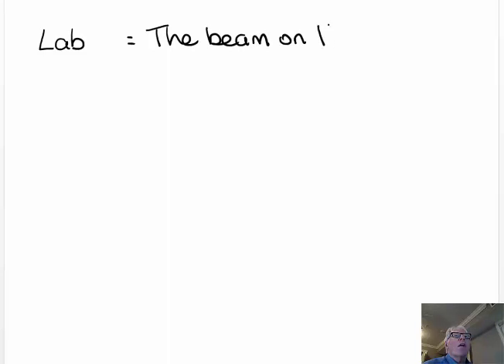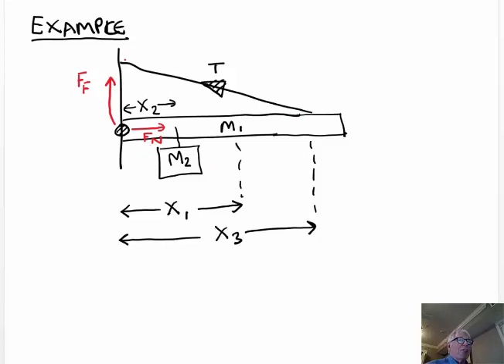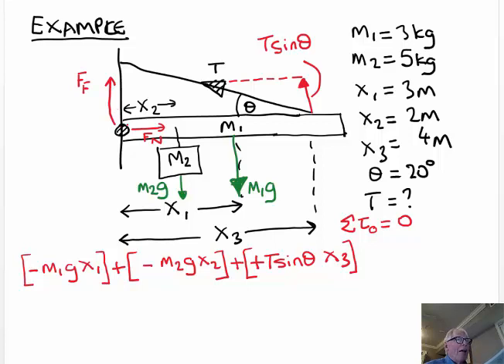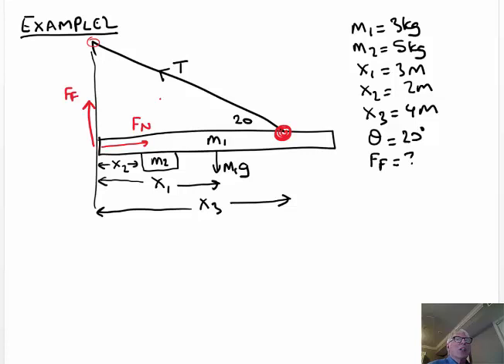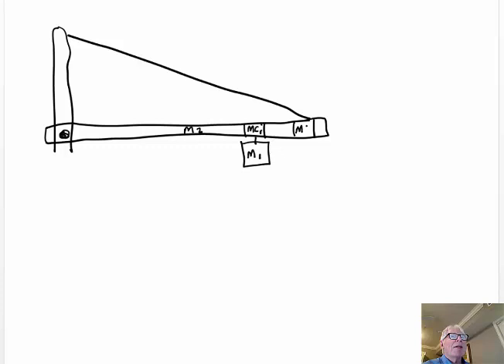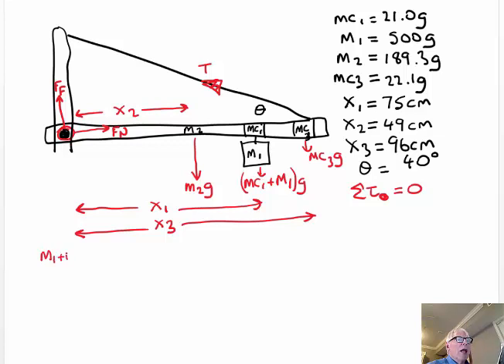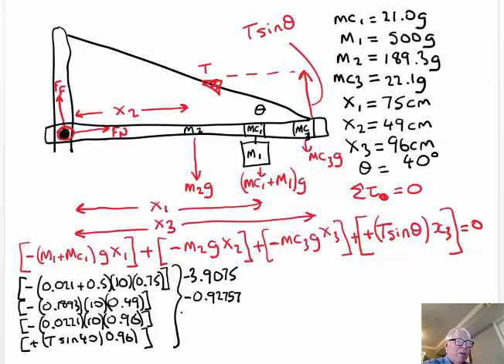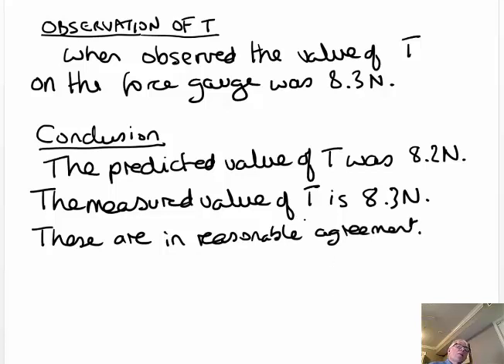48 Dry Lab Beam on Wall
General Physics
PHY-2048
Dry Lab
Beam on Wall